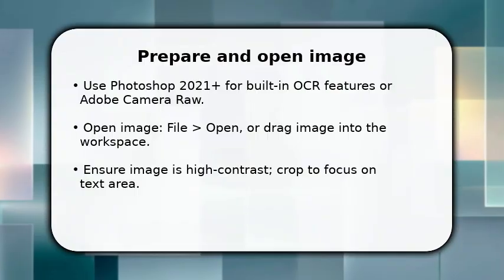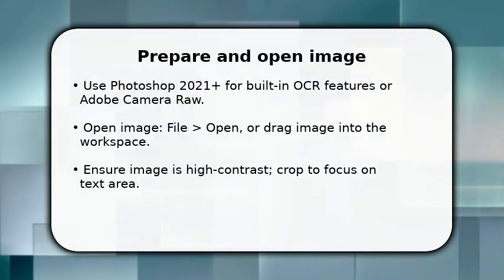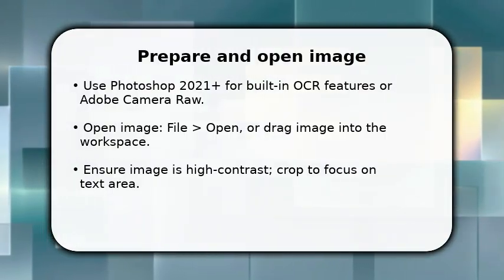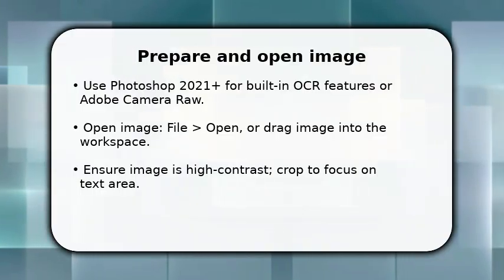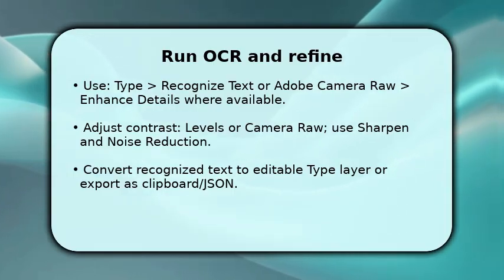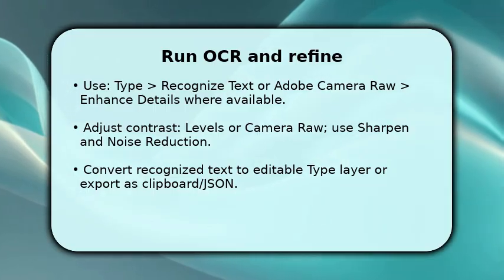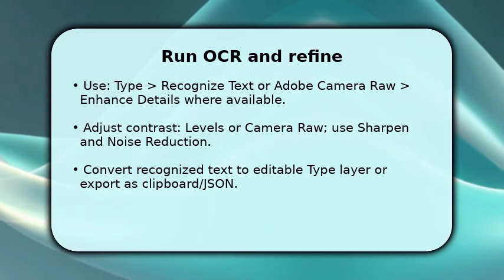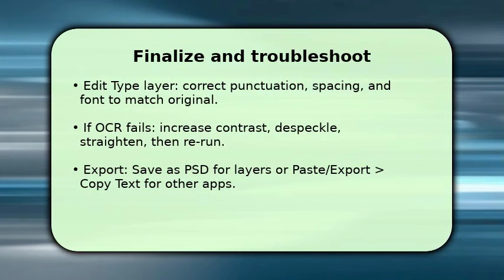How to Recognize Text in Photoshop (easy Method)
How to Recognize Text in Photoshop (easy Method) | 🔒 Surfshark VPN Deal — Stay private and secure. $1.99/mo + 3 Months Free ▸

Learn the straightforward method to recognize and convert text in images using Adobe Photoshop with our step-bythy guide. Discover how to easily extract legible characters from photos, even when they're blurry or distorted.

Photoshop, text recognition, image editing,